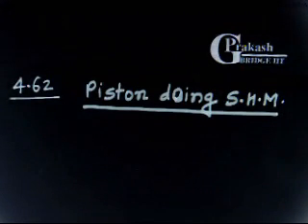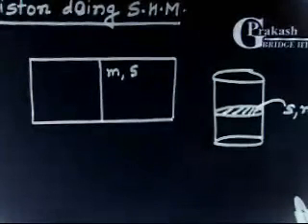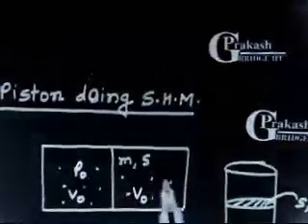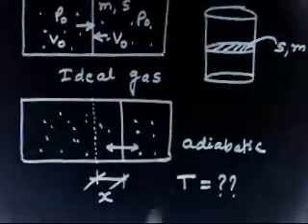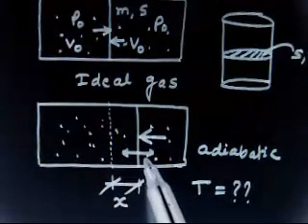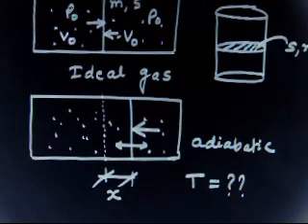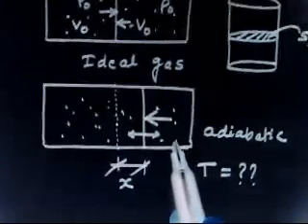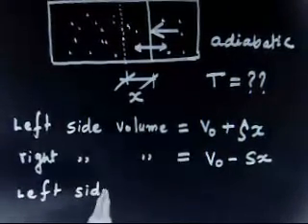Simple Harmonic Motion I Piston doing SHM I I E Irodov 4.62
Simple Harmonic Motion I Piston doing SHM I I E  Irodov 4.62 @GuruprakashAcademy